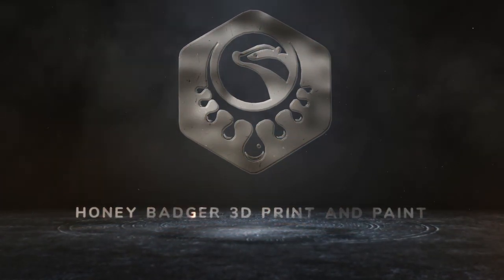Head of Madness Ducan Shadow Louca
Well I used every Paint I have and broke two brushes but this is my interpretation of the head of madness,

Model information
Machines: Sidewinder X1, longer LK4 Pro, Ender 3 Pro
Layer height: 0.16
Size: 160x160x200mm
Paint: Vallejo acrylics
Print time: around 60 hours
Paint time: around 10 hours
Material: PLA

Filament
Sunlu